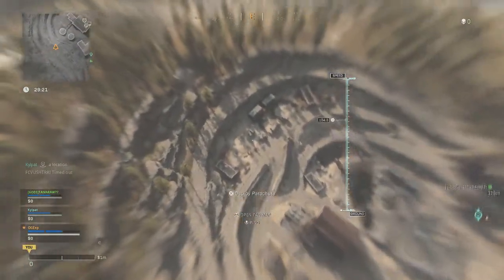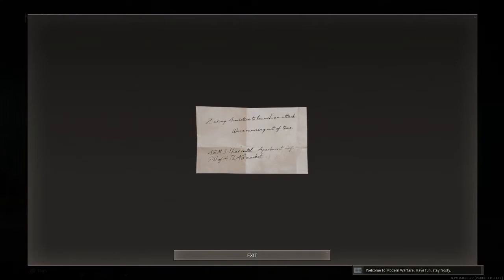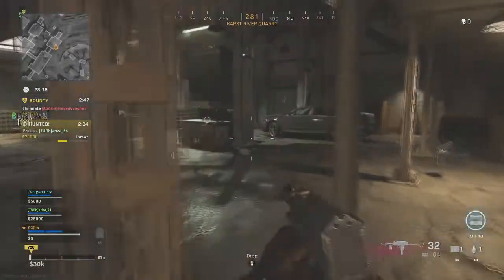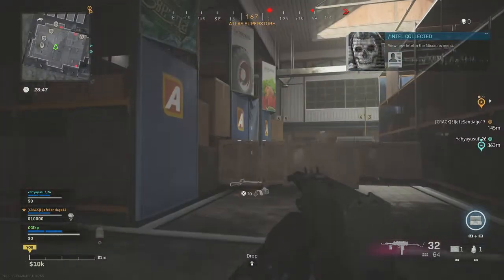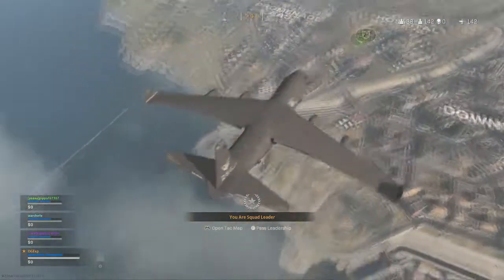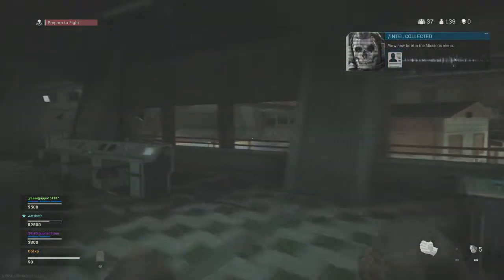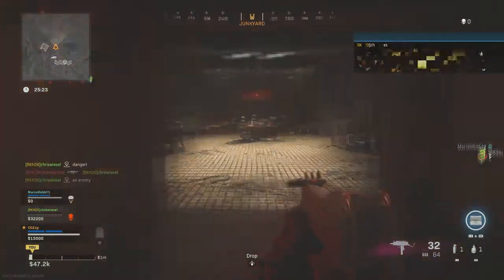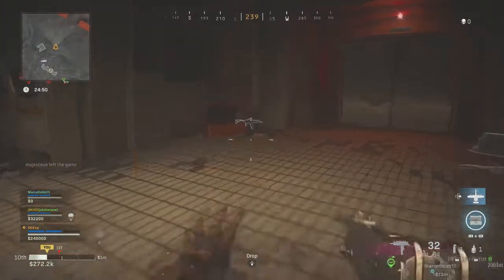All Warzone Intel Guide - Week 11 Outside Influence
ExplicitPlay x

-Extra Tags-